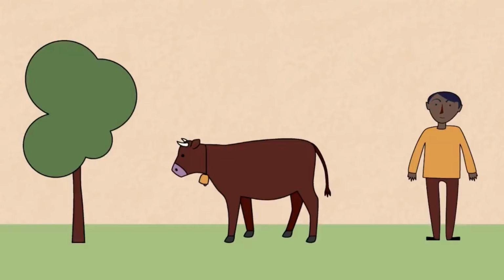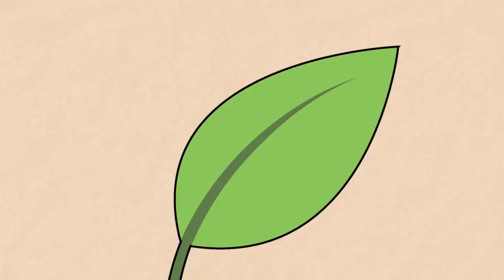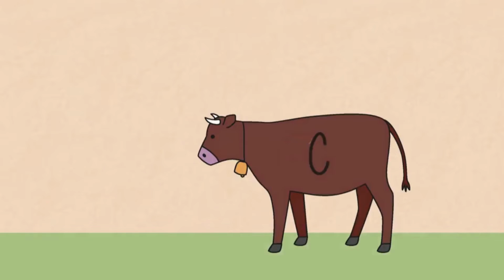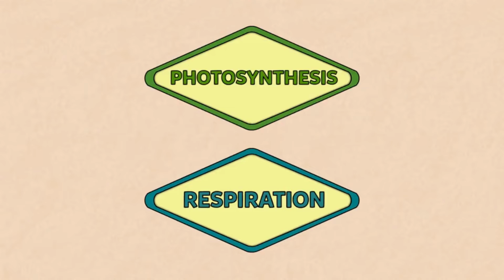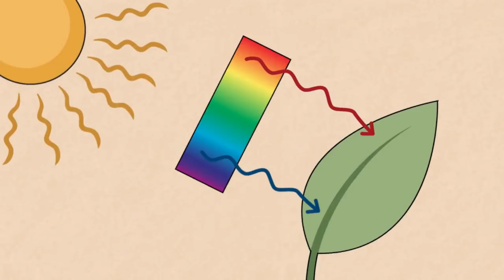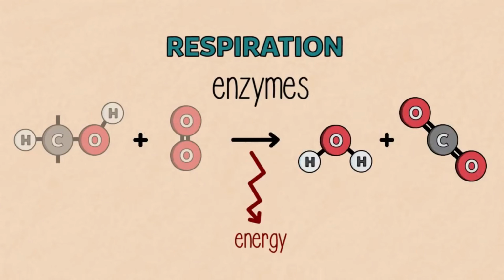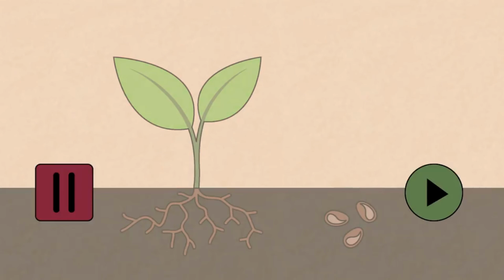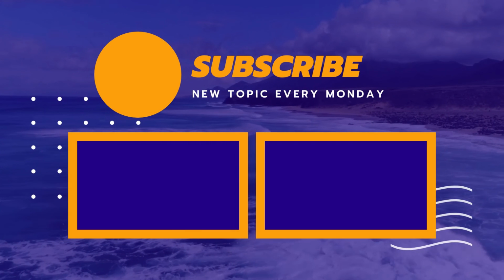Complete Photosynthesis Process | Educational Video